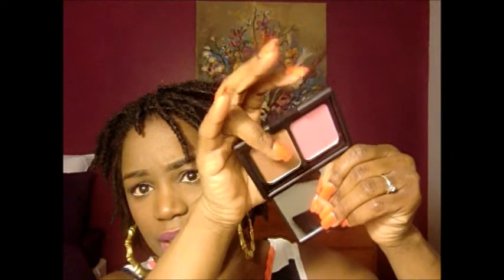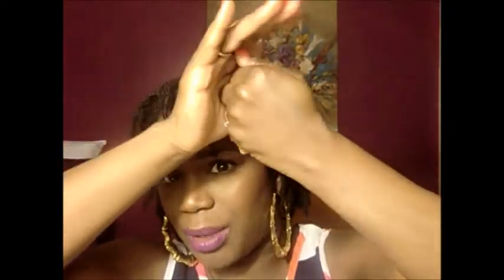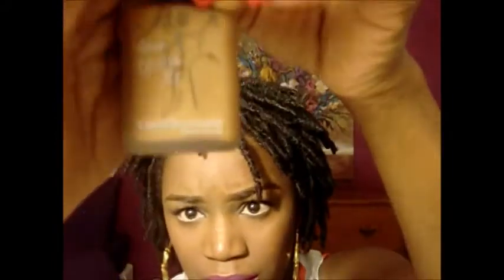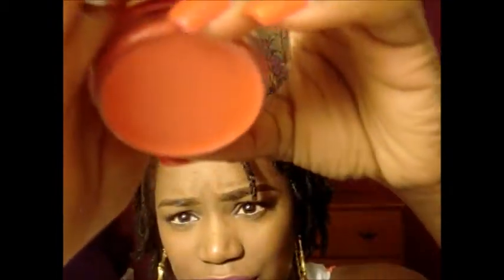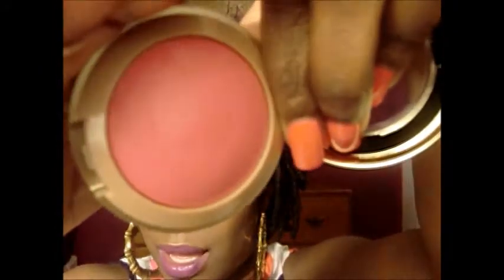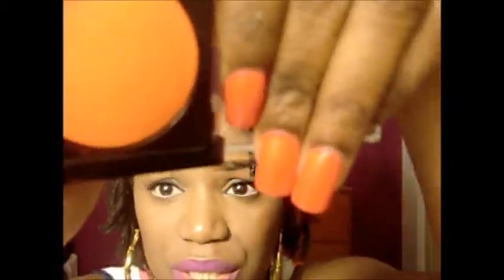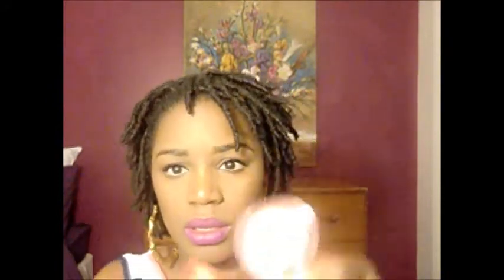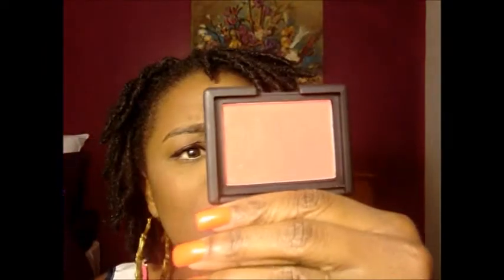Makeup Haul (Face Products): Sephora, Elf, Milani, and more